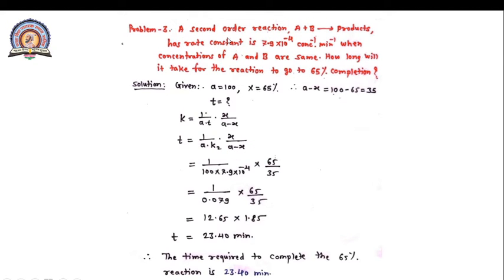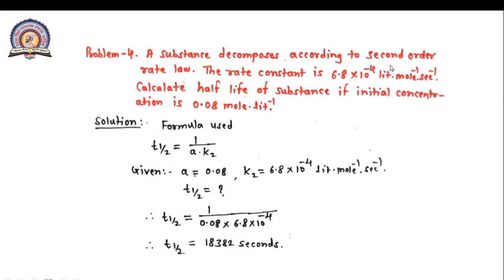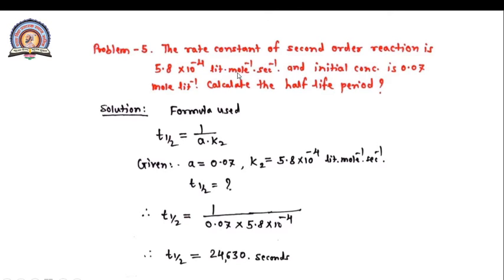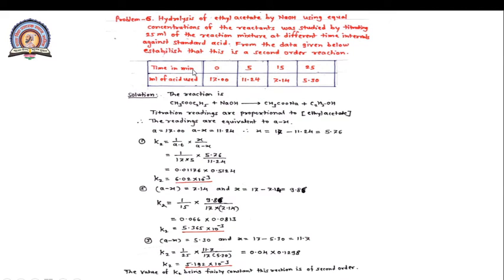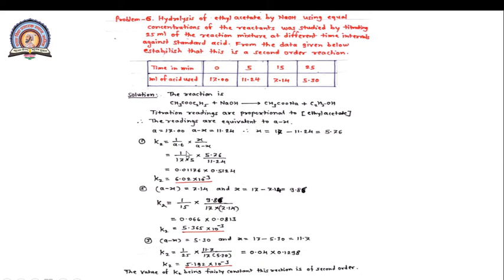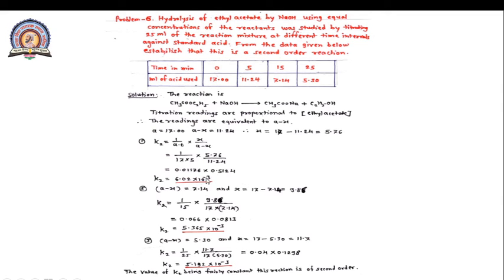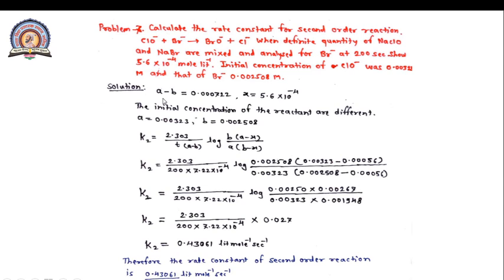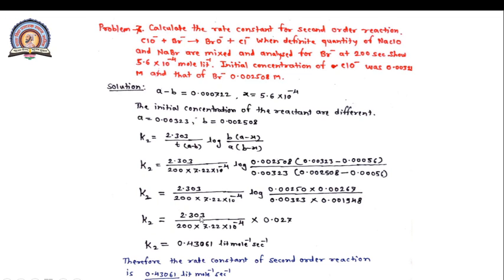S.Y.B.Sc.(Chem)| Sem-III |CH-301:Physical and Analytical Chemistry| Prof. D.D. Jadhav | Lecture -11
Lecture - 11
Topic –  Numericals based On Second Order Kinetics -  Calculation of Rate Constant, Half Life Period etc.